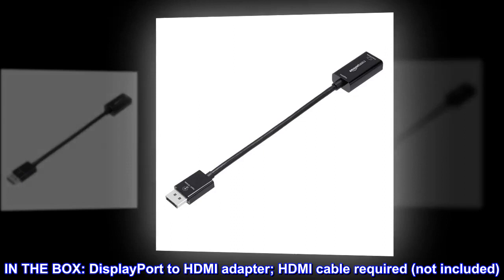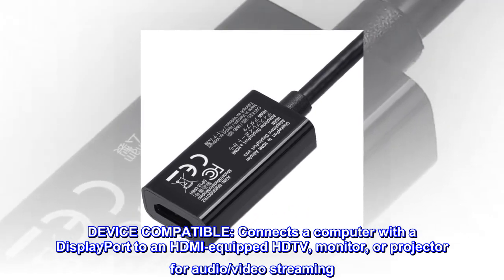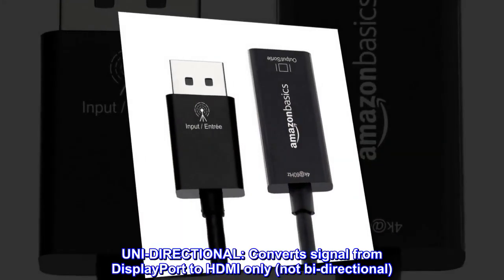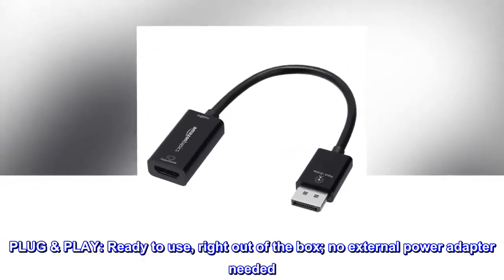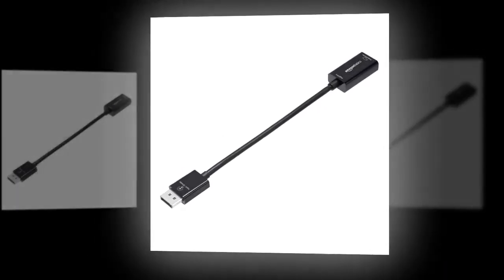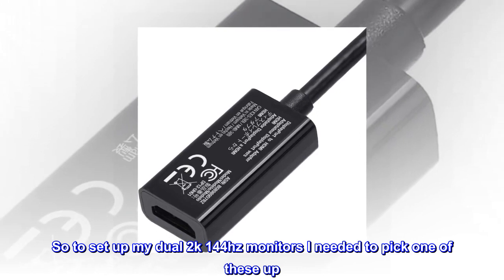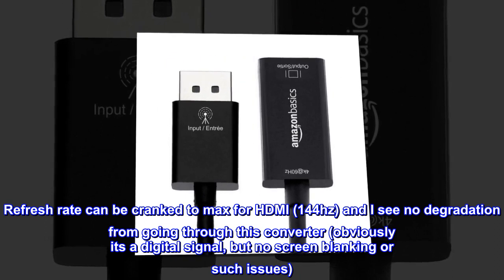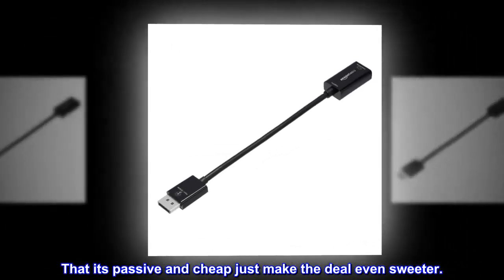Amazon Basics DisplayPort to HDMI Adapter (4k@60Hz) - HDP Shop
Amazon Basics DisplayPort to HDMI Adapter (4k@60Hz)

IN THE BOX: DisplayPort to HDMI adapter; HDMI cable required (not included)
DEVICE COMPATIBLE: Connects a computer with a DisplayPort to an HDMI-equipped HDTV, monitor, or projector for audio/video streaming
VIDEO: Supports video resolutions up to 4K@60Hz
UNI-DIRECTIONAL: Converts signal from DisplayPort to HDMI only (not bi-directional)
PLUG & PLAY: Ready to use, right out of the box; no external power adapter needed

Great adapter that works well with high refresh rate monitors
I have a Radeon RX580 graphics card with only one HDMI output. So to set up my dual 2k 144hz monitors I needed to pick one of these up. This one worked perfectly to put between my computer and the KVM I use. Refresh rate can be cranked to max for HDMI (144hz) and I see no degradation from going through this converter (obviously its a digital signal, but no screen blanking or such issues). That its passive and cheap just make the deal even sweeter.